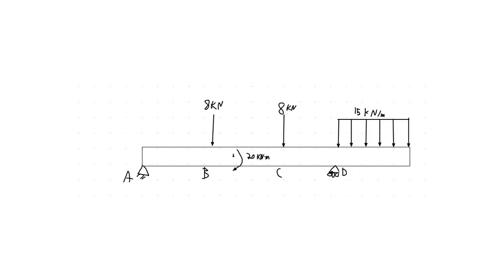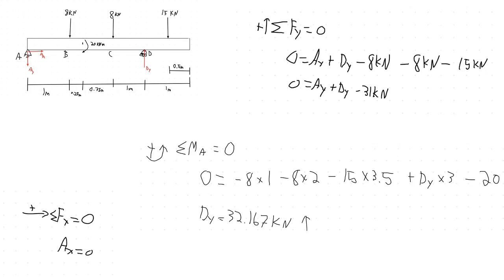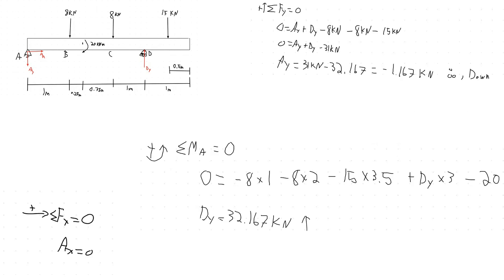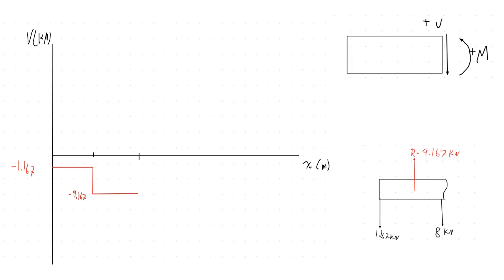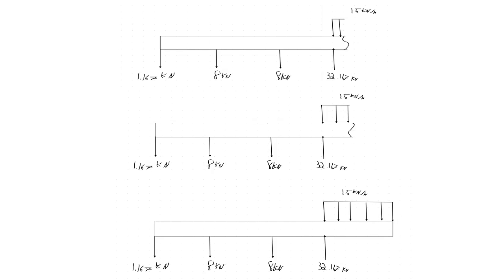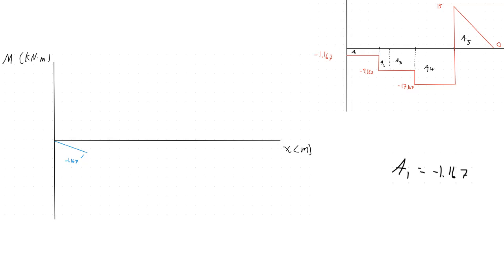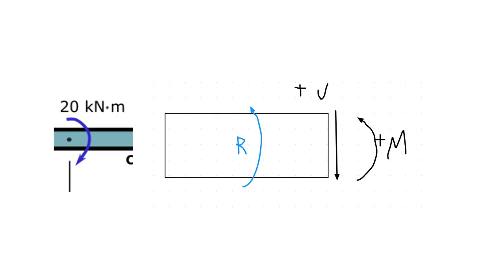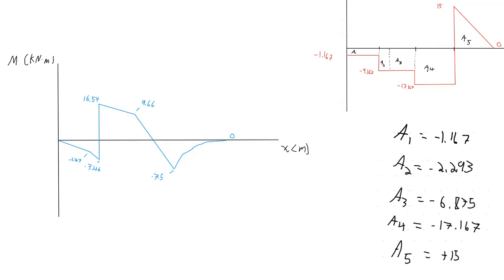Things you should remember from SOM, but have likely forgotten: V and M Diagrams